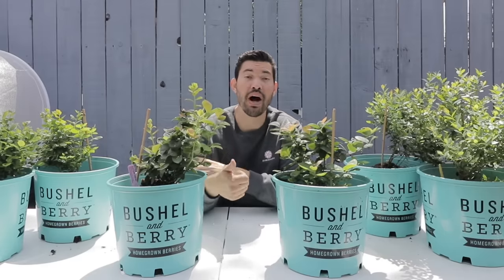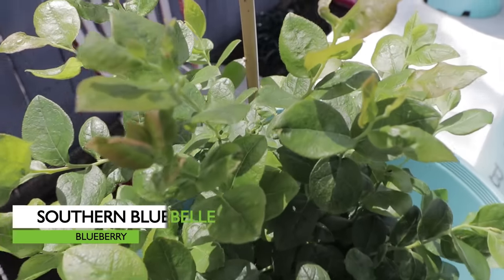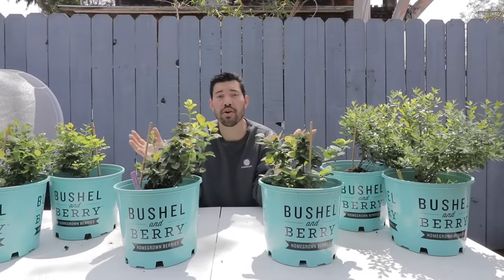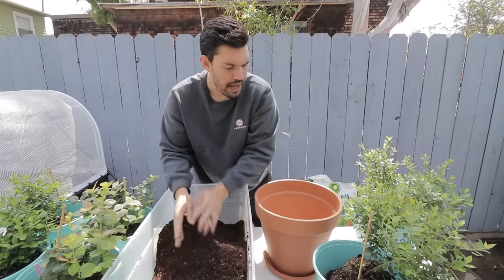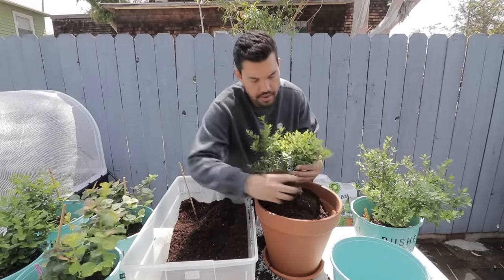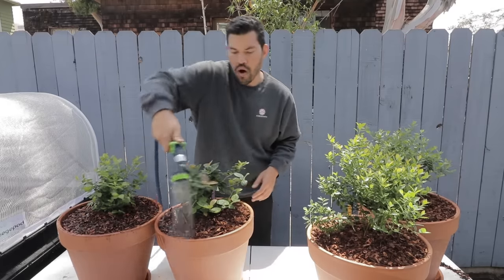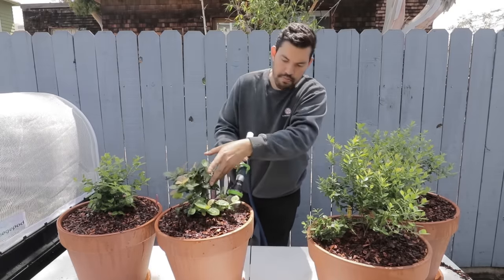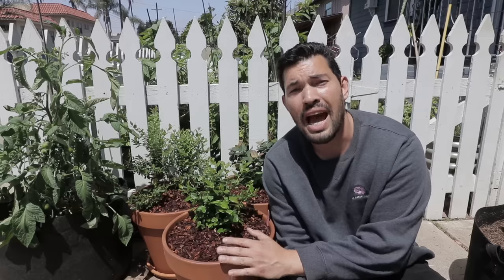How to Grow Blueberries in Containers: Soil and Planting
If you live in a warmer climate but still want to grow delicious blueberries...you're in luck. I actually thought this wasn't possible, but got my hands on some low chill hour varieties that work really well for smaller spaces.

So if you want to grow blueberries in containers, these are some of my tips for getting them planted, making sure your soil pH is correct, and mulching so you don't lose moisture as they're quite a shallow-rooted plant.